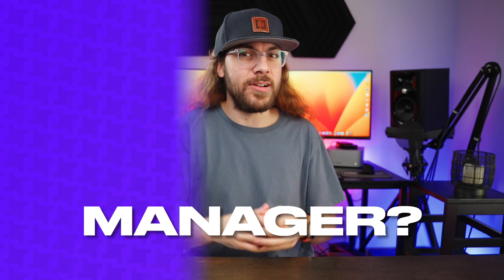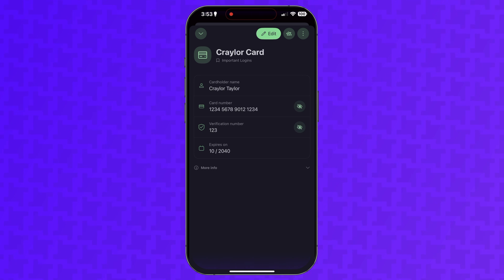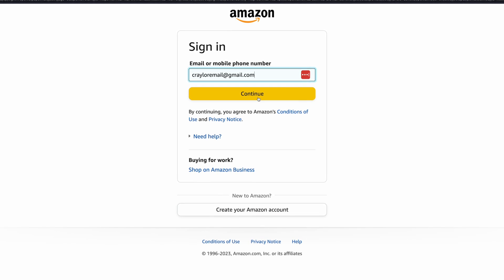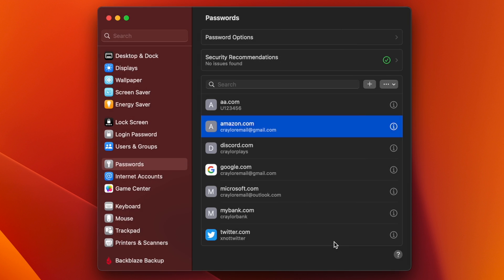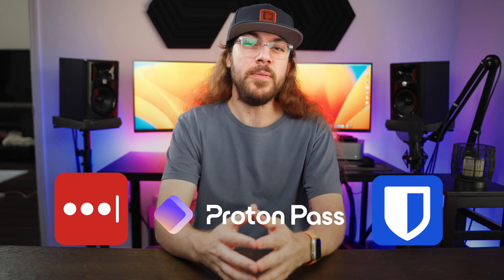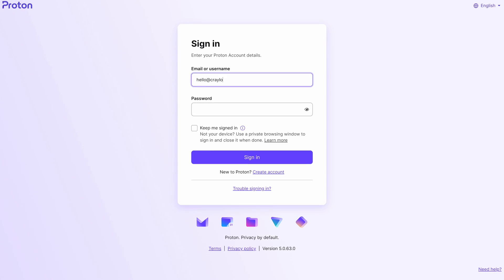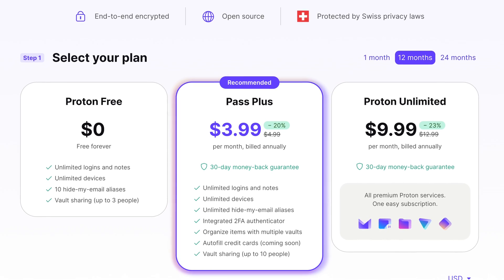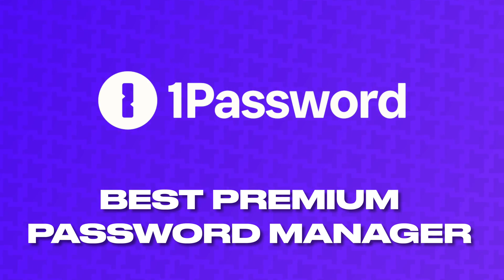Which FREE Password Manager Should You Use?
0:00 - What Password Managers Am I Comparing?
0:34 - Ease of Use
2:27 - Features
4:34 - Security
8:32 - Premium Plans
9:39 - What's the Best FREE Password Manager?